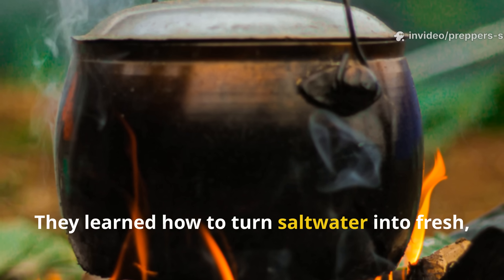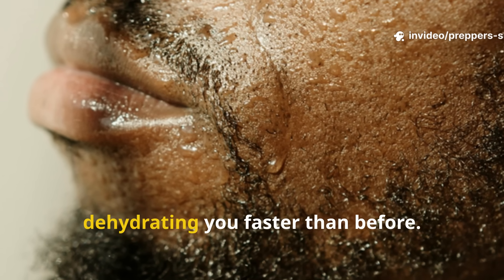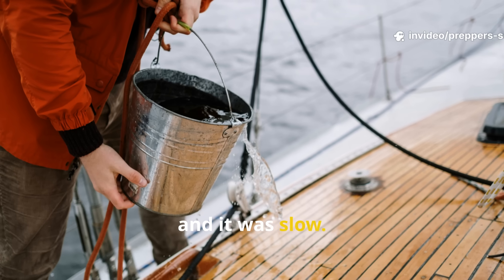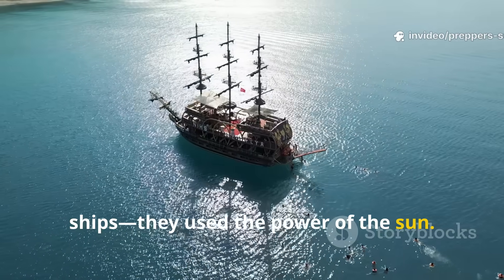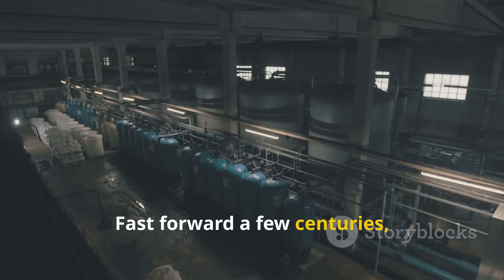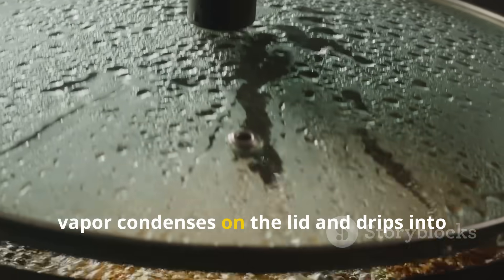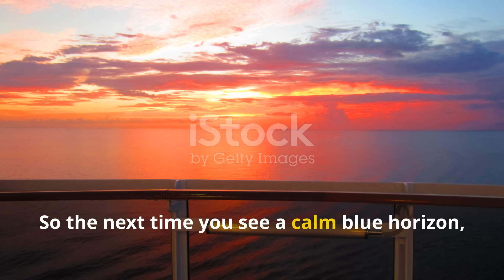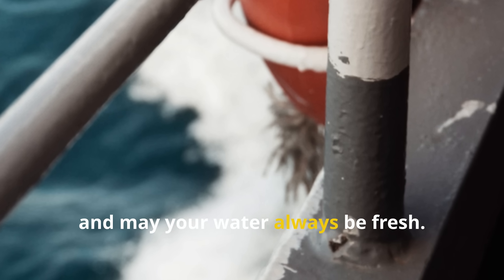The Pirate Survival Trick That Turned Ocean Water Into Fresh Drinking Water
In this jaw-dropping episode of Preppers Survival Blueprint, we uncover the ancient pirate desalination secret that turned the impossible into survival reality. You’ll see exactly how sea wolves of the 1700s distilled seawater on wooden ships, and how you can use the same no-tech methods in modern survival situations.

💧 Here’s what you’ll learn:

The lost pirate water trick that created clean drinking water using only fire and cloth.

How distillation saved entire crews from dehydration on the open sea.

The solar still method pirates used when lighting a fire could give away their position.

How modern preppers and off-grid survivalists can still replicate this method—no filters, no electricity, no nonsense.

The science behind pirate desalination that inspired modern military and NASA water recovery systems.

Forget myths—this is raw, proven, life-saving history.
Pirates didn’t just plunder ships; they hacked nature itself. When stranded with nothing but ocean water and desperation, they turned boiling pots, torn sails, and cannon barrels into makeshift desalination machines.

That’s not fiction—it’s the origin of survival science. And in a world where fresh water is gold, knowing this pirate trick could literally save your life one day.